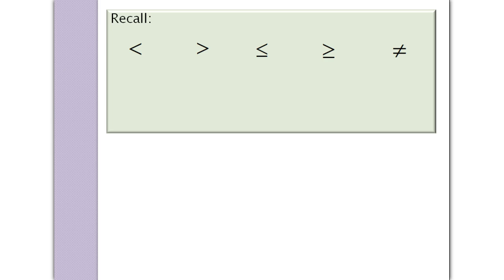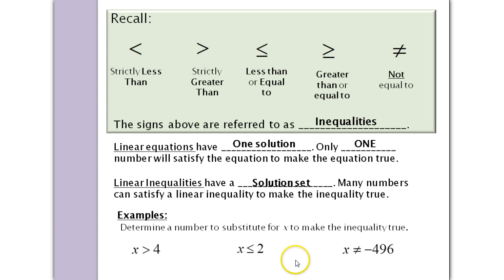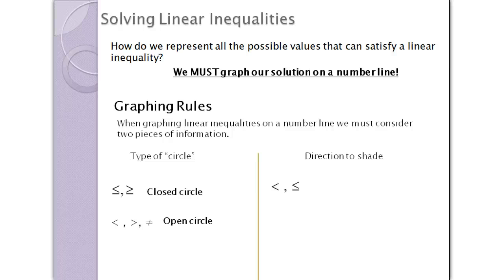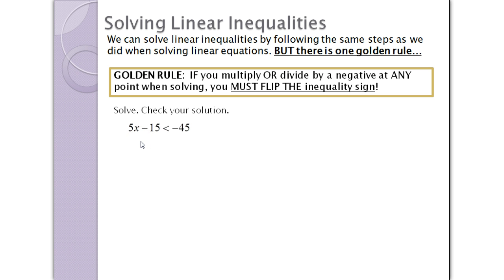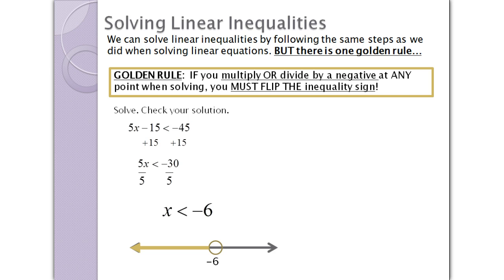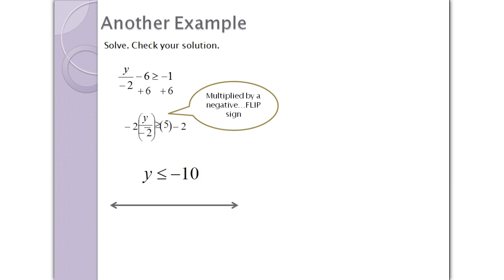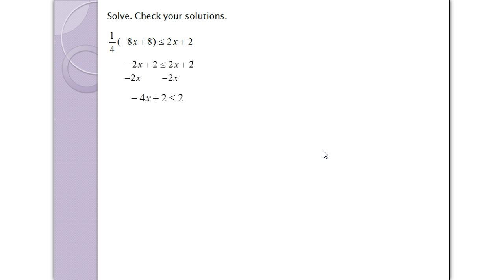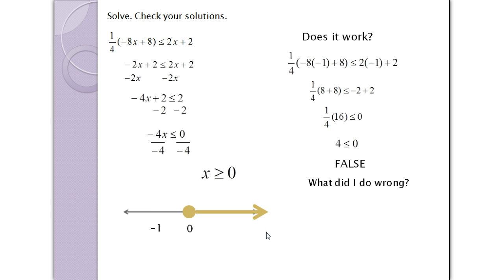4.1 Solving Linear Inequalities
This lessons discusses how to solve linear inequalities and what their solutions represent.